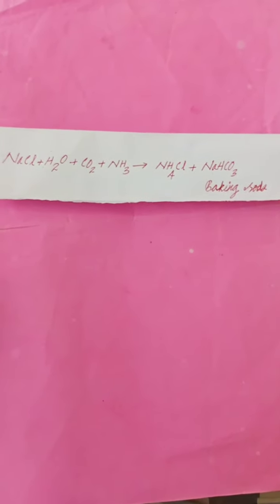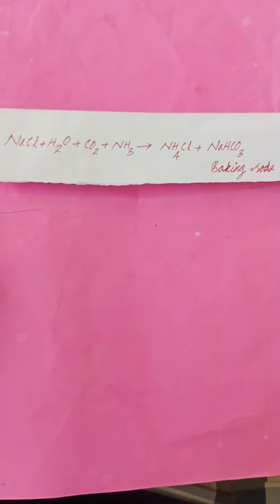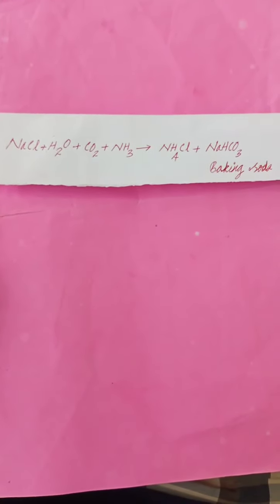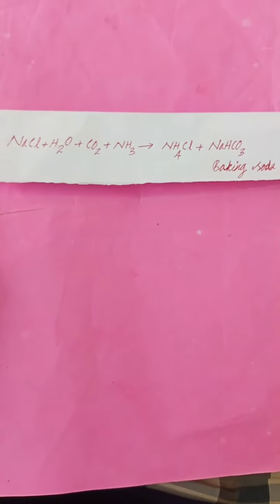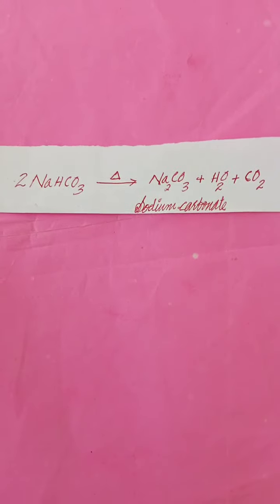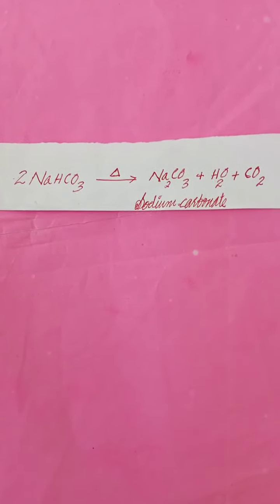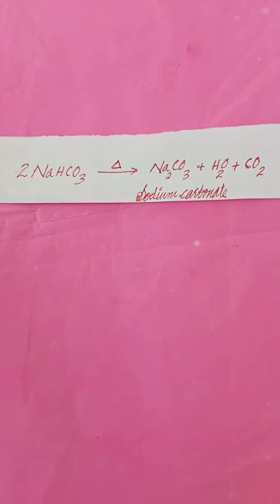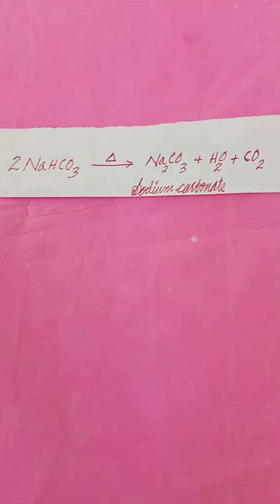Baking soda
Details